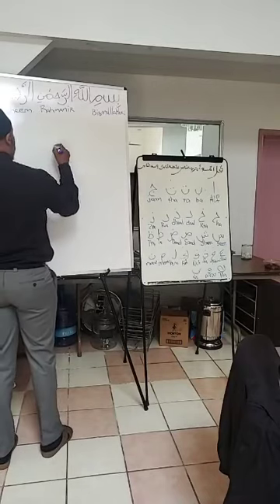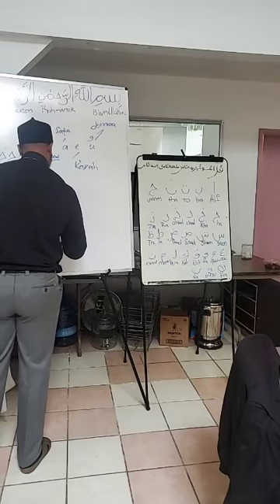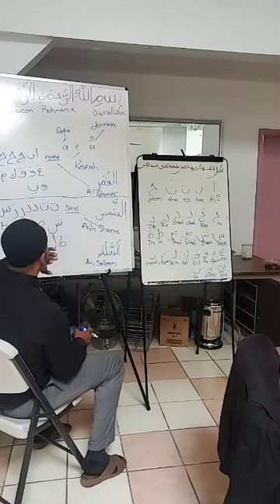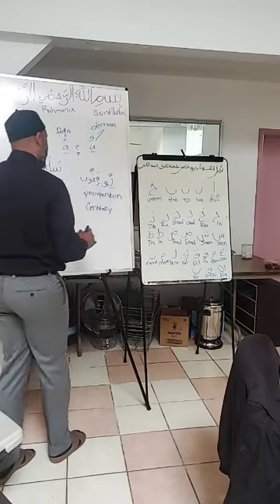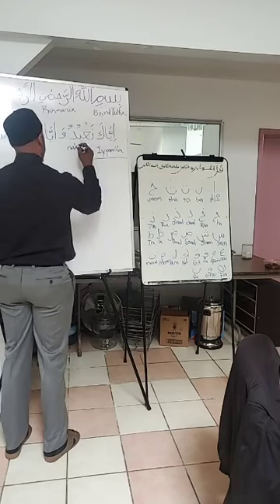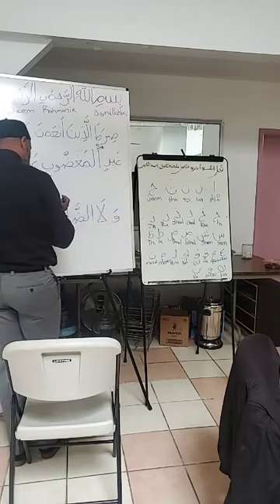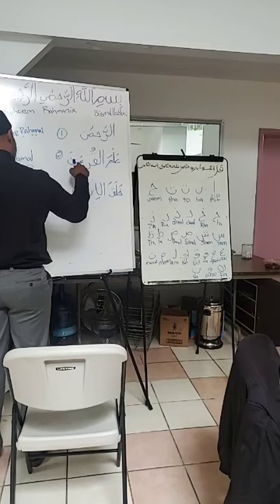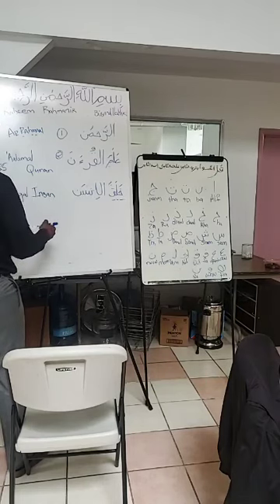Arabic Lesson Part 3